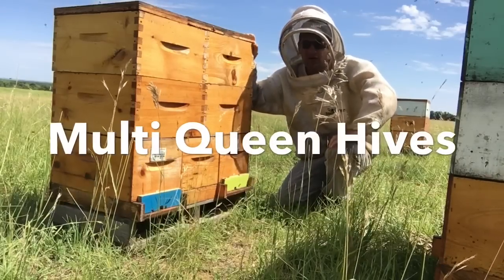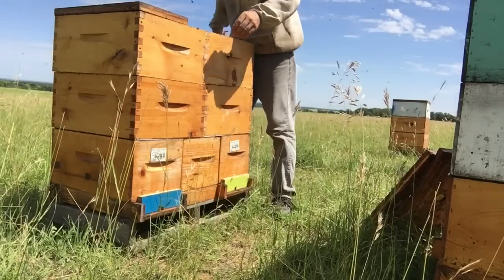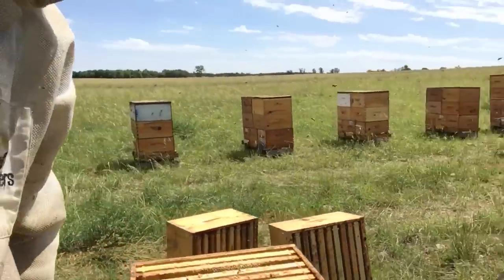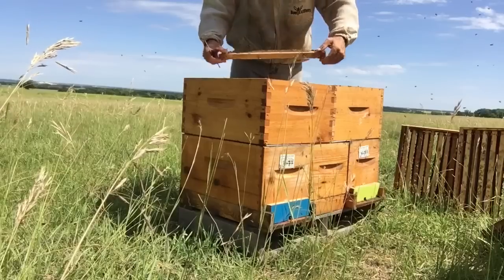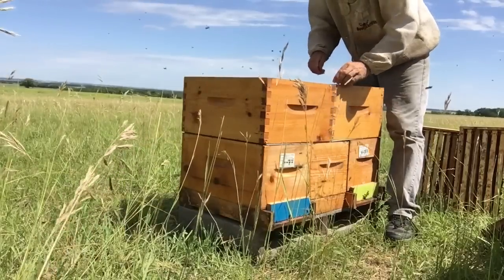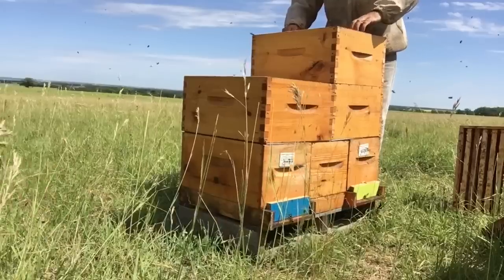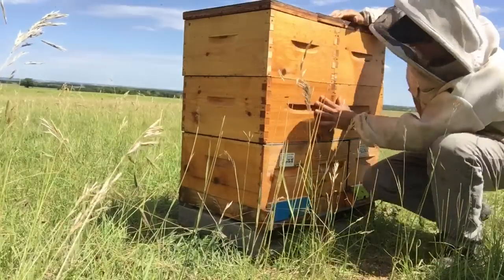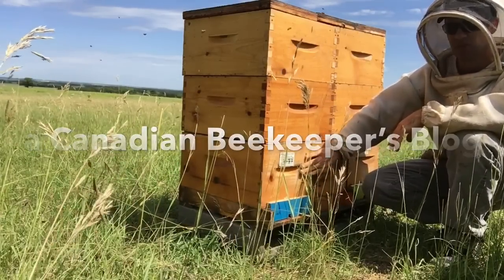Checking my Multi-Queen hives